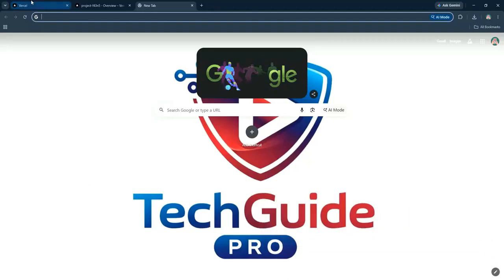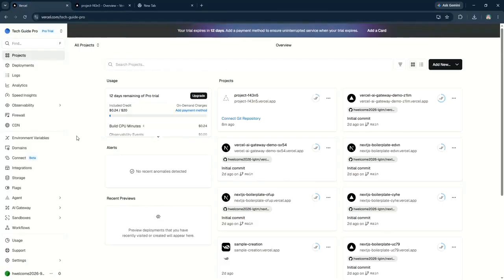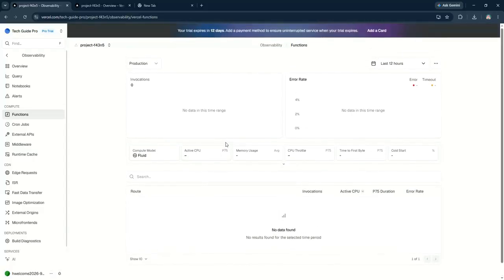How to Deploy Vercel Edge Functions - Step by Step 2026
Learn how to deploy Vercel Edge Functions.

This comprehensive tutorial will guide you through the process of deploying serverless functions on Vercel, enhancing your web applications with edge computing capabilities. You'll discover how to create, configure, and optimize Vercel Edge Functions to improve performance and reduce latency for your users. Whether you’re a developer looking to leverage edge functions or simply want to understand how to deploy fast and scalable applications, this video has you covered.